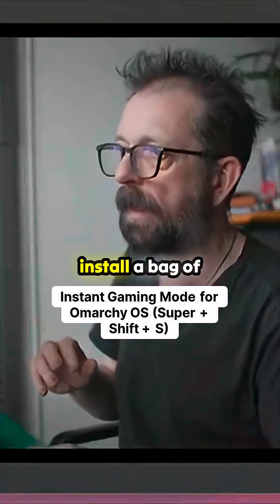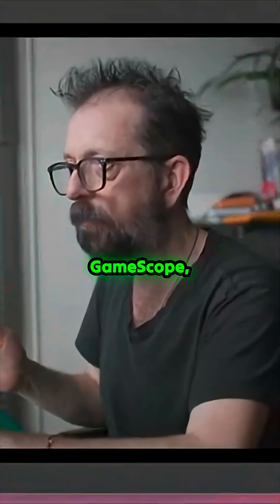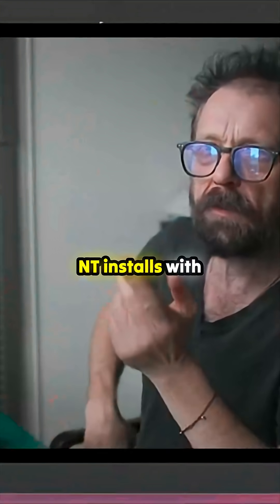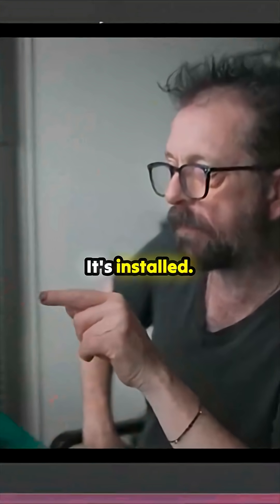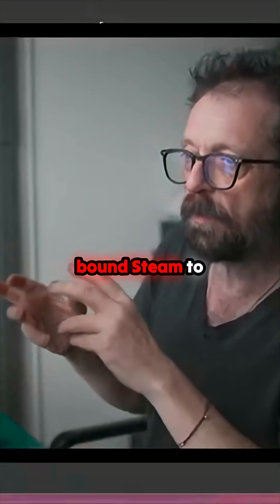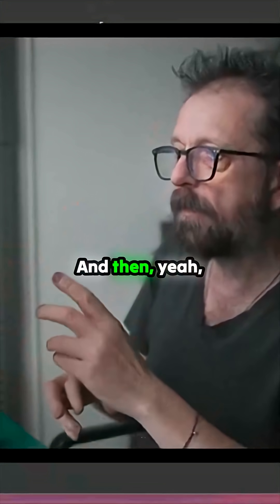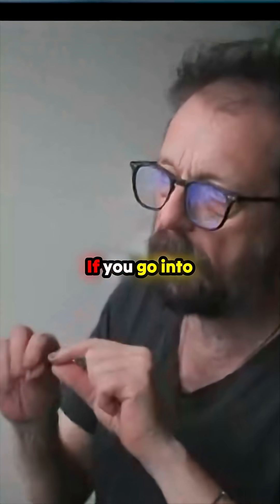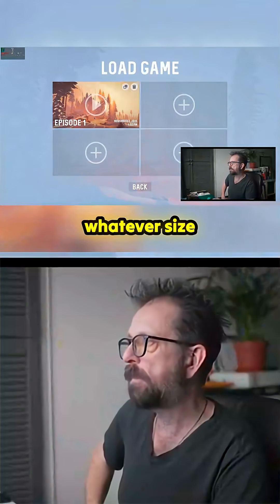STOP Waiting for Steam! Instant Steam Deck Mode on Arch Linux? 🤯 (Super + Shift + S Trick)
Discover how one creator transformed the launch sequence for Steam on the lightning-fast Omarchy OS. This simple installation binds a powerful key combination—Super + Shift + S—to instantly boot the operating system into a dedicated, console-like Gaming Mode, closely mimicking the polished Steam Deck experience directly on the desktop. Observe the immediate boot-up and the clever keyboard controls (like Control-1 and Control-2) that navigate the console interface. Even when attempting to launch games from an external drive, the proof is in the performance overlay, showing a smooth framerate thanks to the integrated MangoHud tracking. A genuine workflow upgrade for any Arch or Hyprland enthusiast seeking pure, keyboard-driven efficiency for their gaming sessions.
00:00